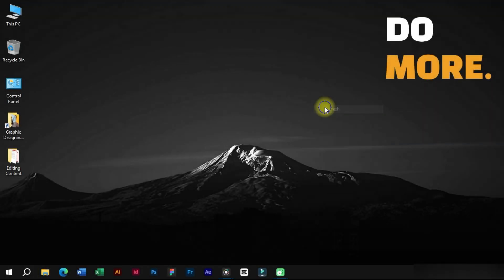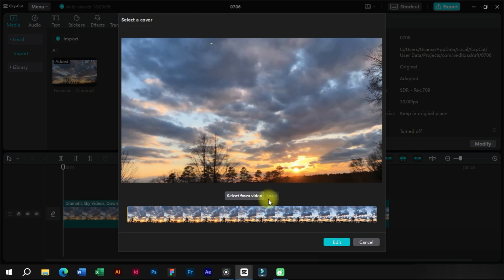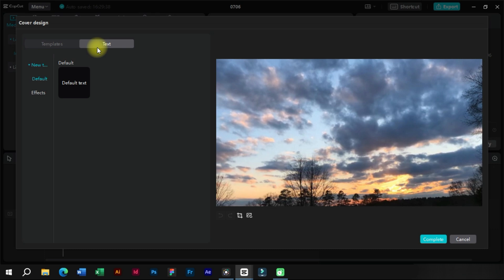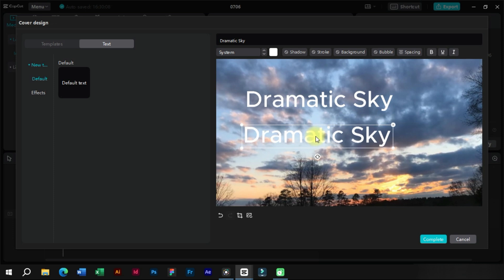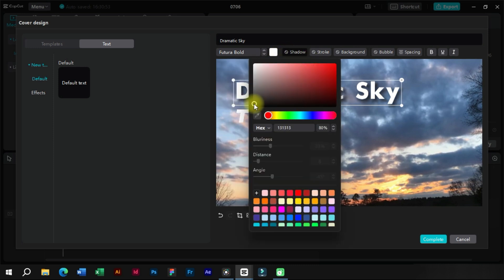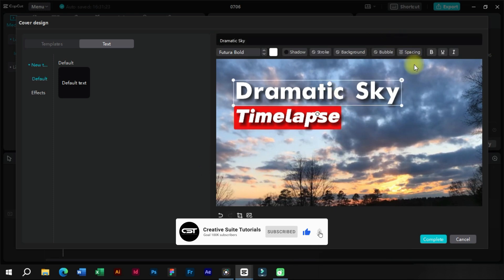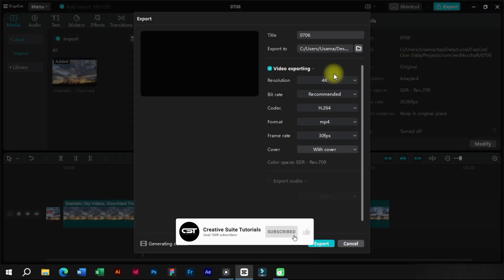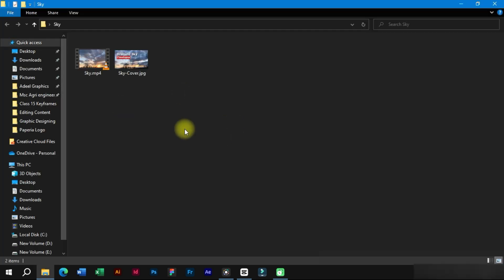How to Create Thumbnails in Capcut PC | No Photoshop Required | Capcut Tutorials Ep. 16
In this video, we will show you how to create thumbnails in capcut pc without using any other software. Thumbnails are very important for attracting viewers and increasing your click-through rate, so you want to make sure they are eye-catching and relevant. Capcut is a free video editing app that you can use on your PC or mobile device, and it has some amazing features that will help you create professional-looking thumbnails in minutes. You will learn how to:
• Choose a suitable background image or video clip for your thumbnail
• Add text, stickers, filters, and effects to your thumbnail
• Adjust the size, position, and alignment of your thumbnail elements
• Export and upload your thumbnail to YouTube
By the end of this video, you will be able to create thumbnails in capcut pc that will make your videos stand out from the crowd. Whether you are a beginner or an expert, this video will teach you everything you need to know about creating thumbnails in capcut pc. So don’t miss this opportunity and watch this video now!